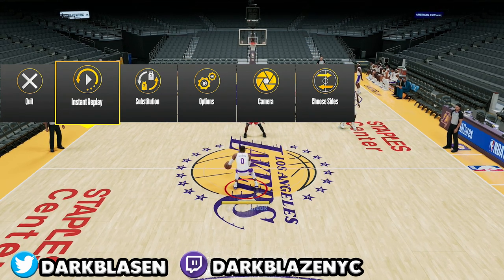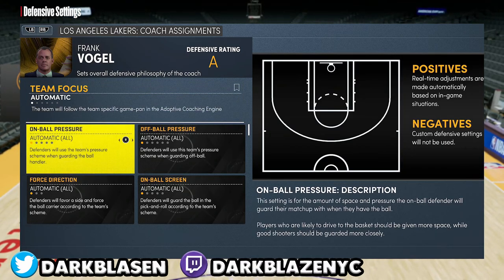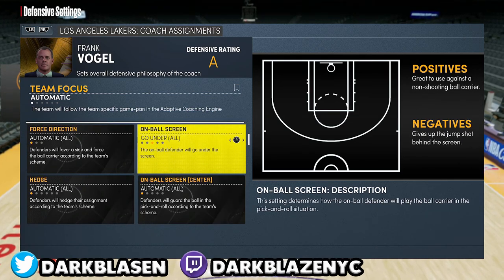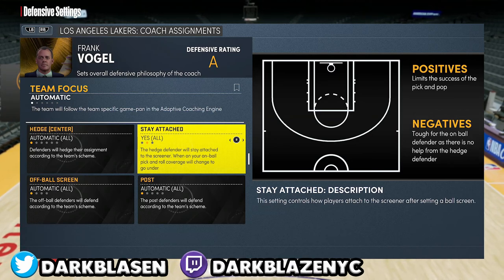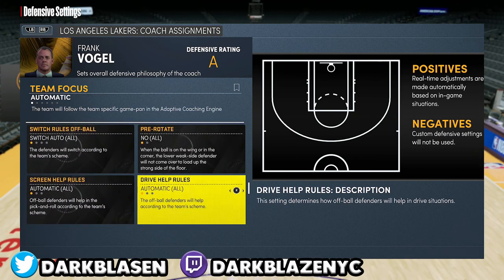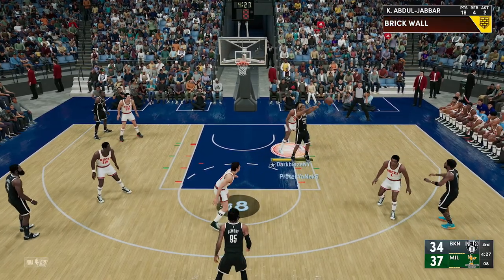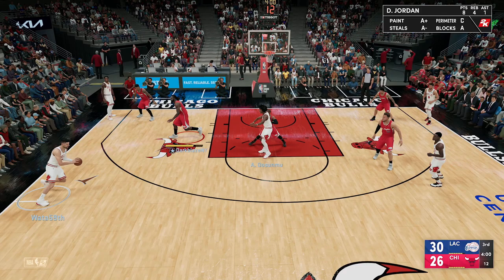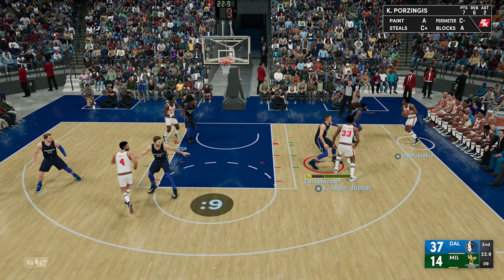NBA 2K22 Tips: How To STOP Pick & Roll Cheesers & Make Them Quit! NBA 2K22 Best Defensive Tips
NBA 2K22 Tips + NBA 2K22 On Ball Defense Tips + How to Defend in 2K22 + NBA 2K22 Best Defensive Settings. Lockdown defense in 2k22

My Favorite Youtubers I Watch Are: Dom2k, Kingslayer Hoops, Pac Hoops, Sports Gamers Online, 2K Tutes, Sam Pham Tips And Tutorials, DaCzar, Dom2K and 2K Tutes

nba 2k22 pick n roll offense

NBA 2K22 How To STOP Pick & Roll Cheesers & Make Them Quit!